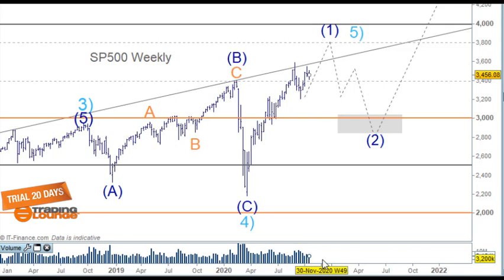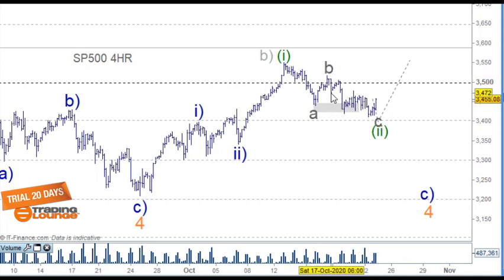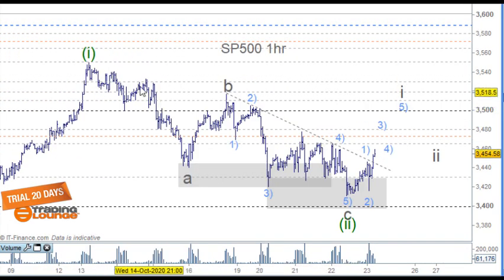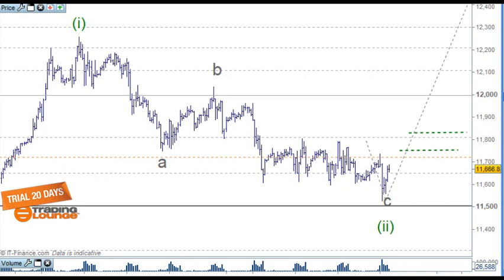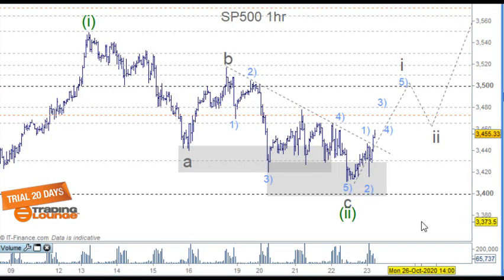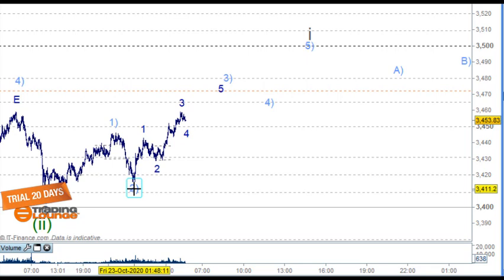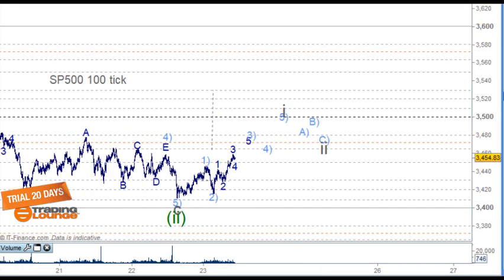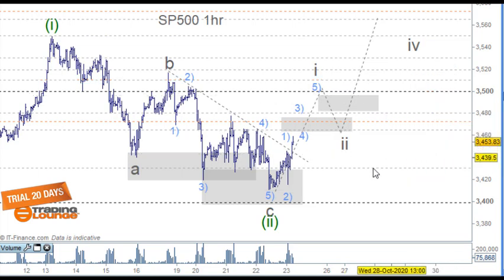SP 500 Technical Analysis Elliott Wave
S&P 500 [SPX] Index and  NASDAQ [NDX] Technical  Analysis Elliott Wave for Investing or Day Trading. SPX S&P 500 Elliott Wave : Wave Wave i of (iii) of iii) of 5 of (1)
Trading Levels: The 3400 as the support and 3500 as the resistance
SP500 Trading Strategy: Trading Long in this next move up